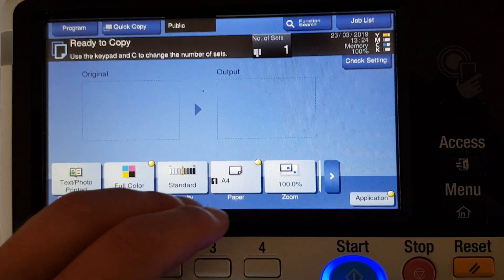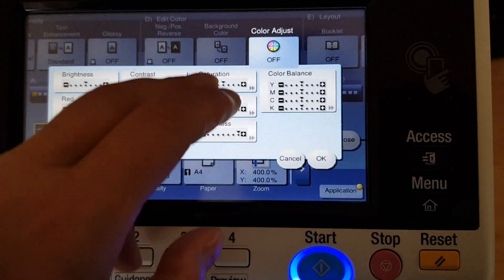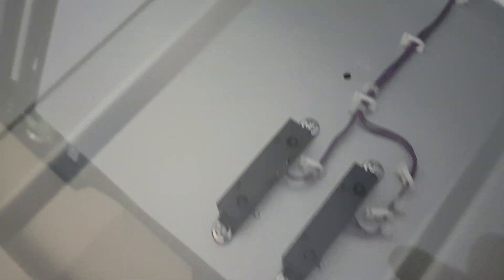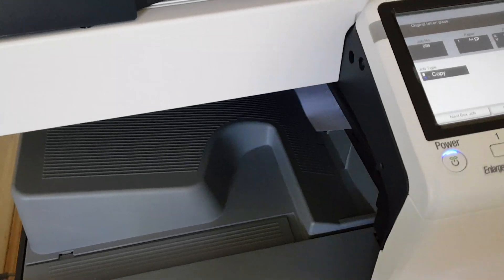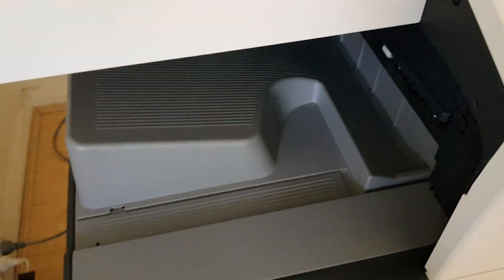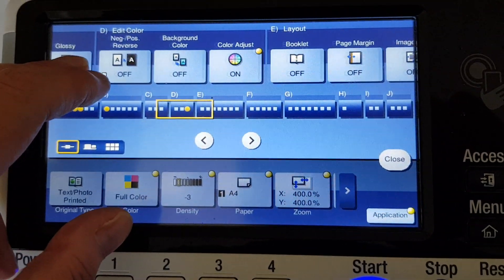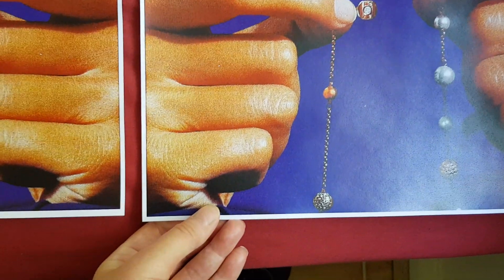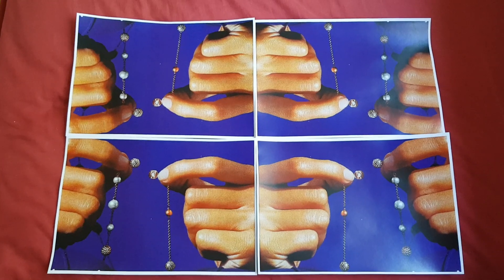Cut crystal jewellery catalogue